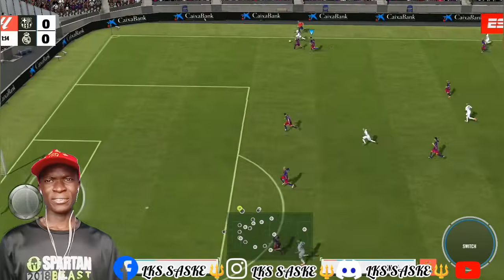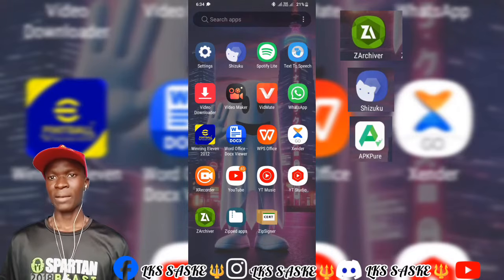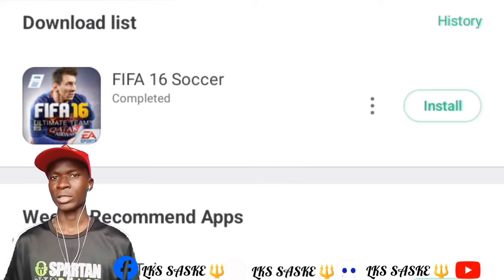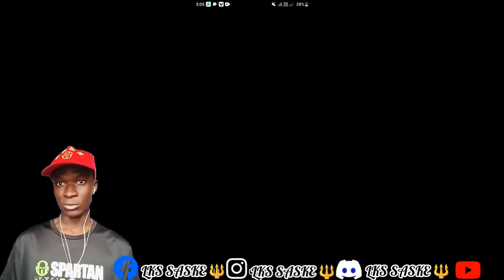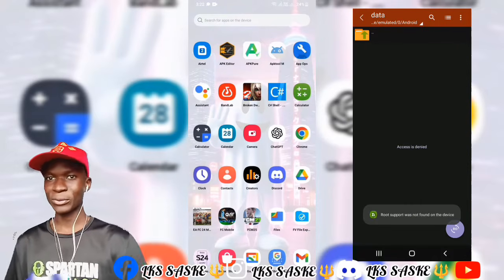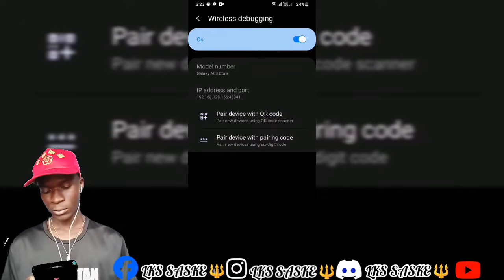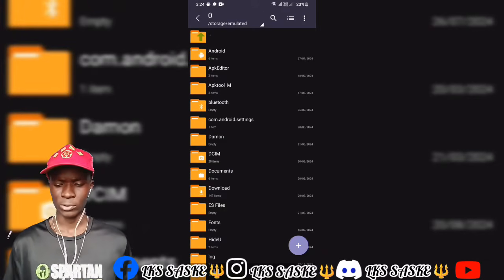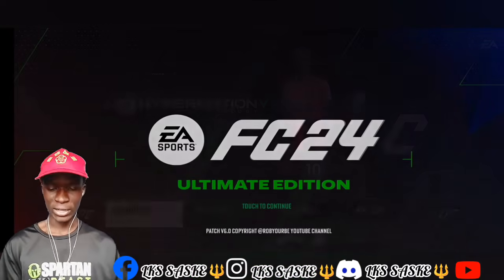how to install: fifa 16 on android 13 & 14 🔥full step by step tutorial ⛈️ FIFA 16 (android) gameplay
installing fifa 16 on android 13 and 14 tutorial

REQS🔥🔥
ZARCHIVER
APK PURE 😝
GET IT FROM YOUR BROWSER
ANDROID 13 APKS
🫴MPRO GAMING